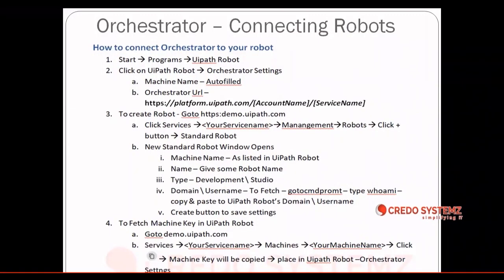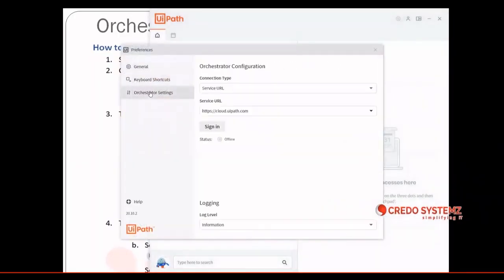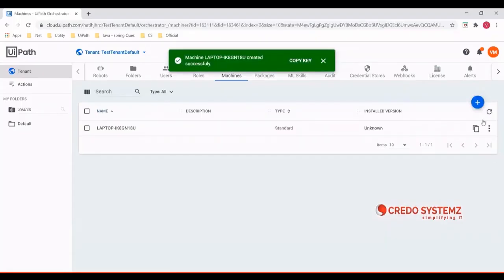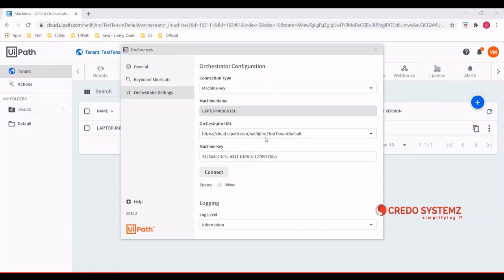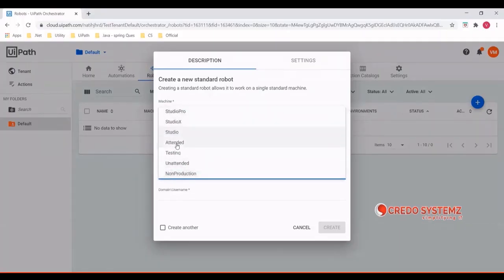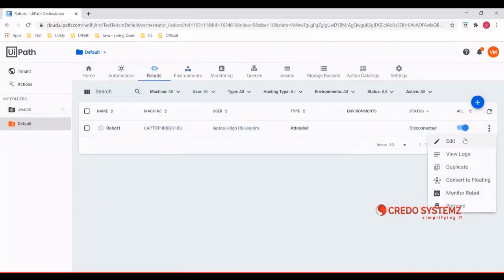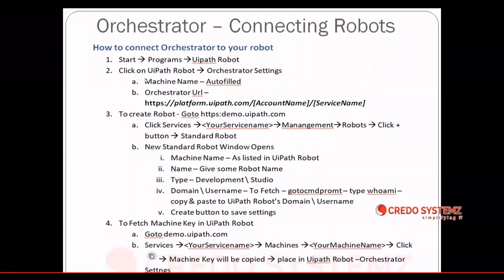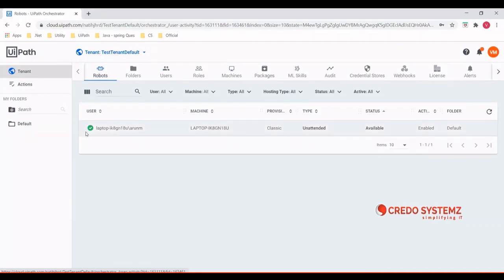UiPath Orchestrator: Connect Robots & Automate Tasks | RPA Tutorial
Learn how to use UiPath Orchestrator to manage and connect your RPA robots efficiently 🤖💡
In this video, get a clear explanation of how orchestration works in real-time automation projects. Perfect for beginners and pros!